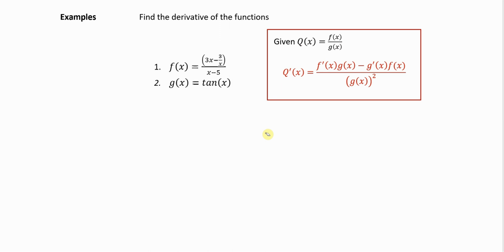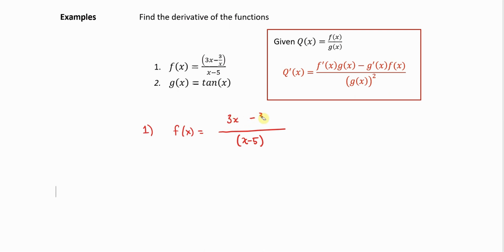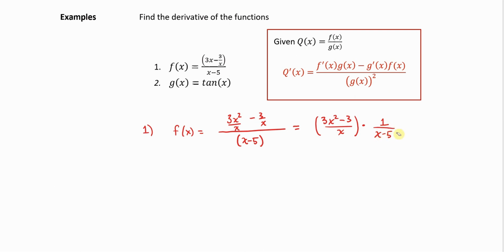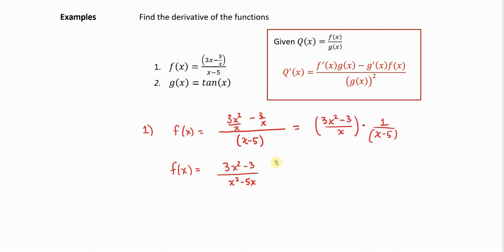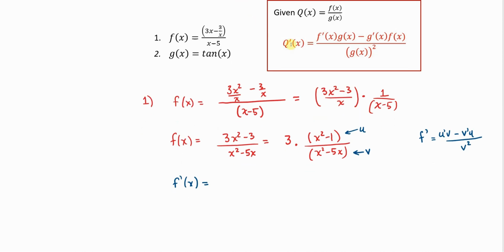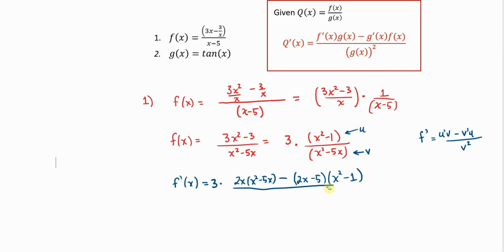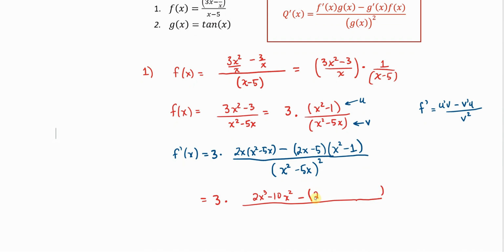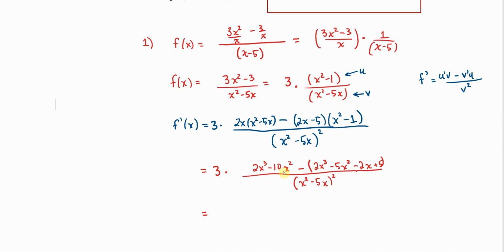Quotient Rule Example